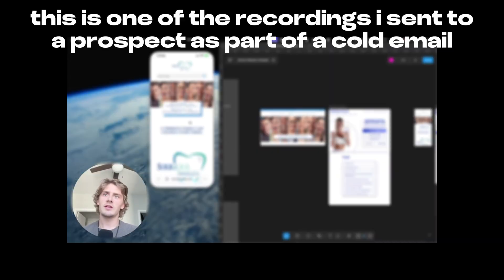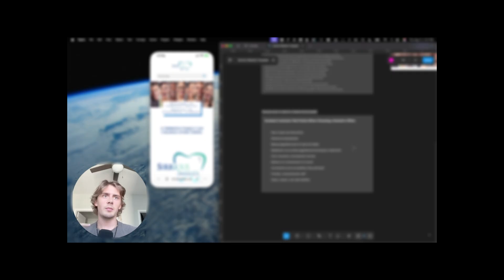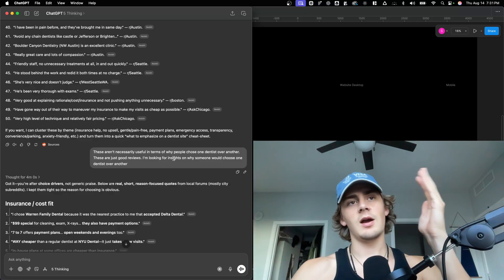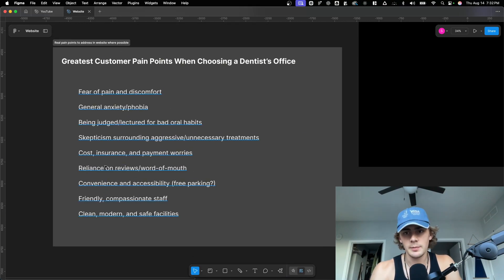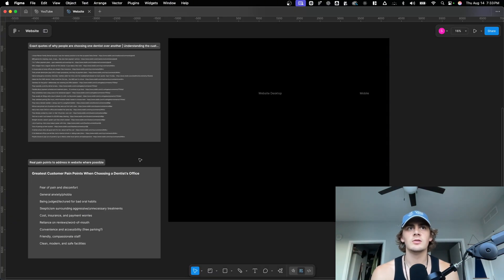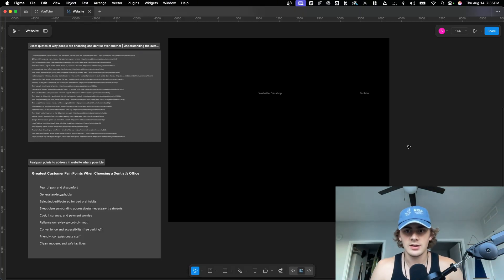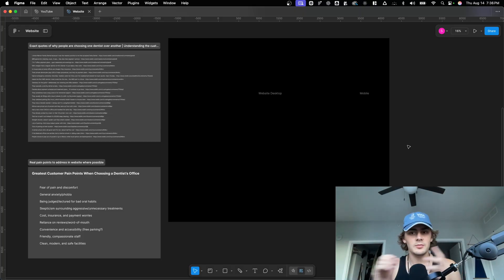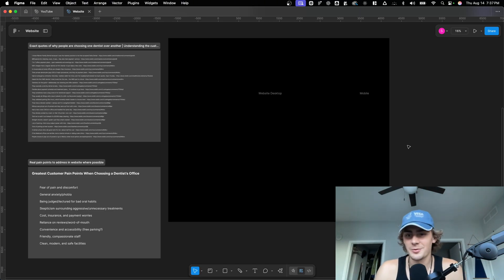loom pitches + overpowered chatgpt market research strategy // day 11 making a business model work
Used an underrated ChatGPT research method to gather insights before sending cold pitches to dentists